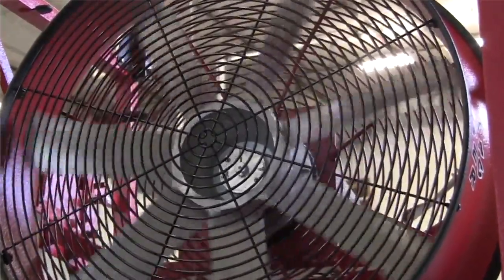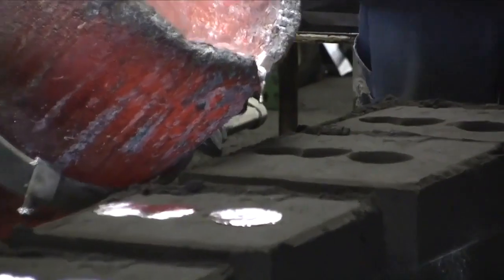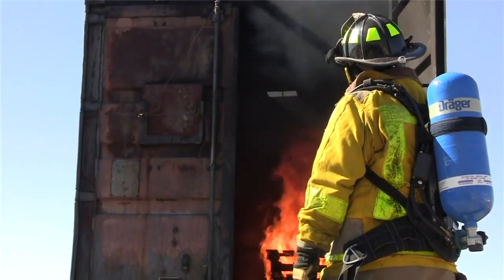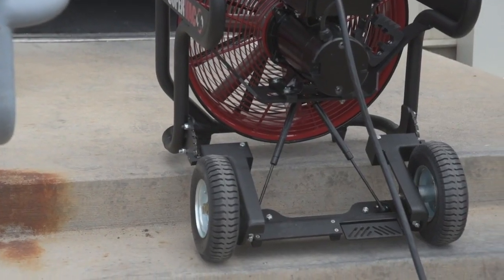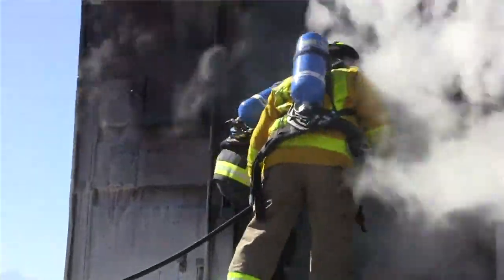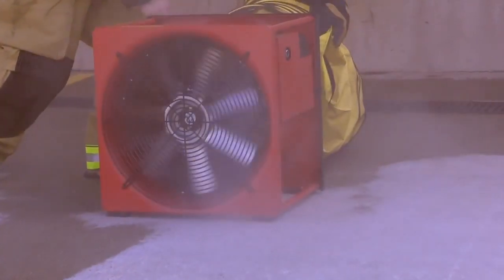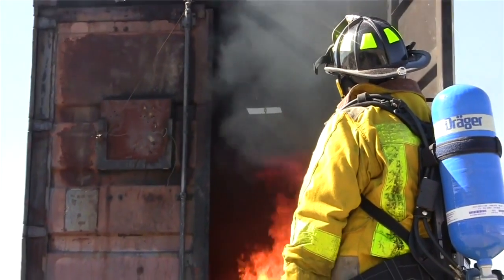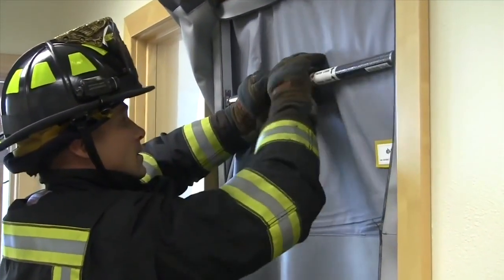Four Considerations When Buying Video Equipment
Four Considerations When Buying Video Equipment #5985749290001